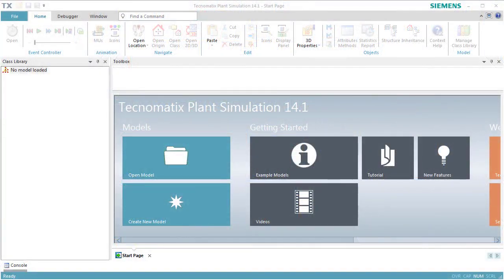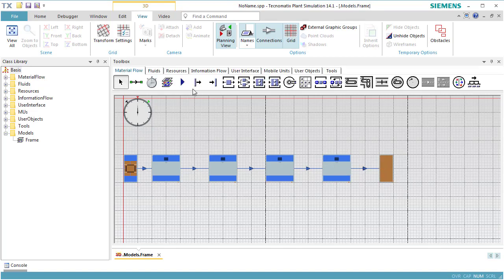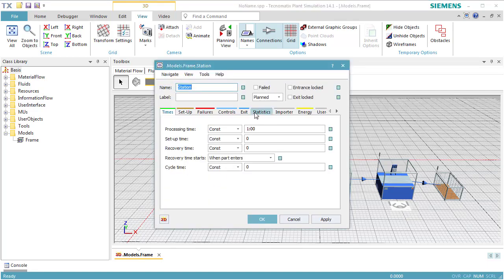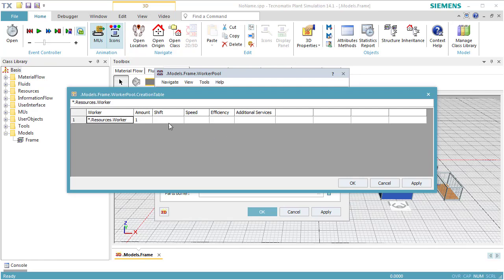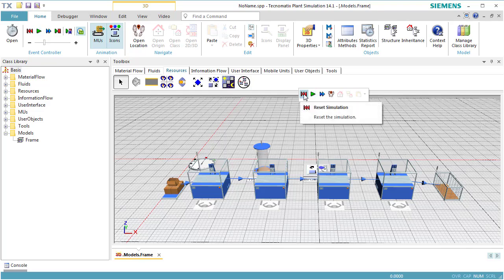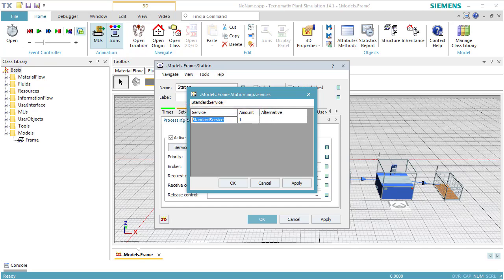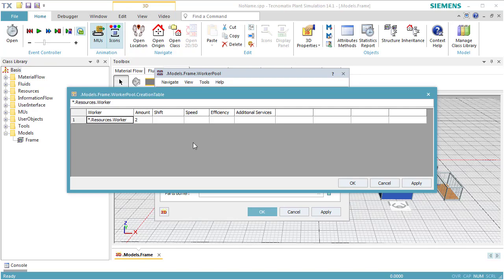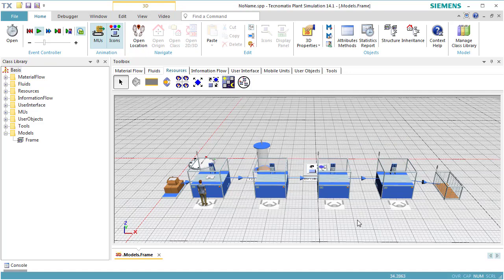[Plant Simulation]-Tập 6: Tạo mô hình với người công nhân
Trình bày cách làm mẫu với công nhân, những người thực hiện một công việc tại nơi làm việc gắn liền với một khu vực.

| CONNECT |
👩Sales-Marketing: 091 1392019 ( Ms.Nguyễn Linh )